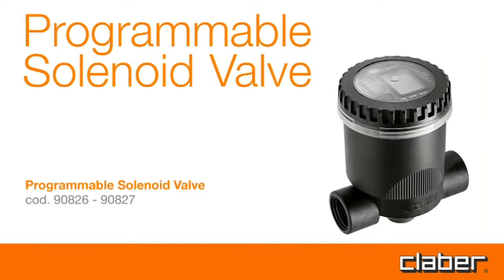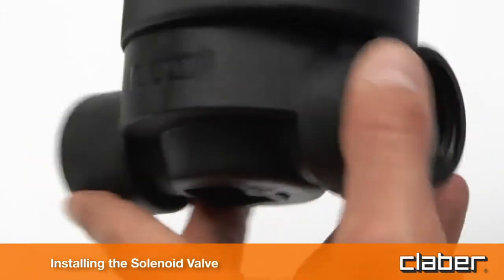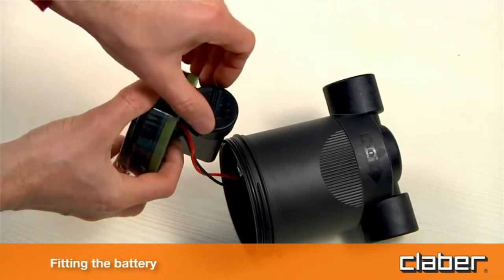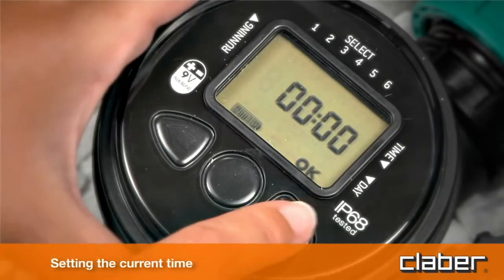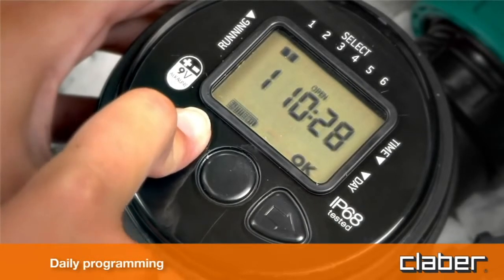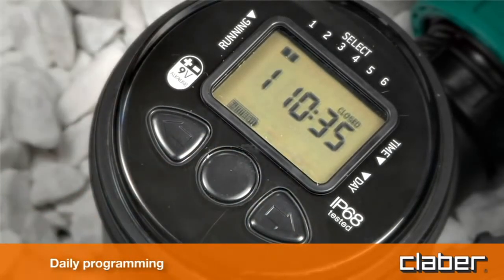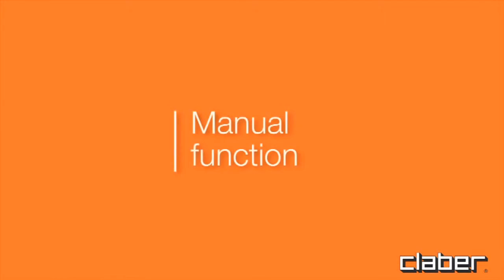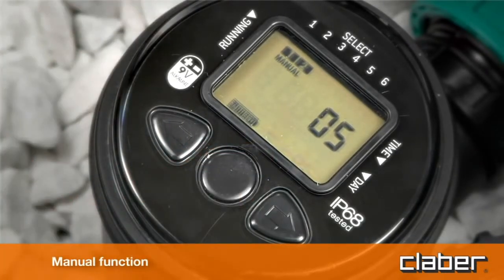Claber Programmable 9 volt inline Solenoid valve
The programmable solenoid valve comes either in 1" male thread fittings 90827 or 1" female thread fittings 90826 and is installed directly inline to the pipe work. The 3 easy push buttons make programming simple.